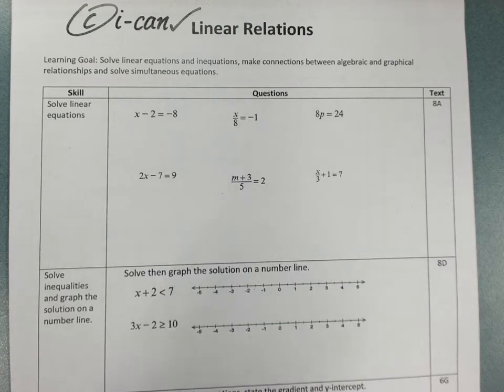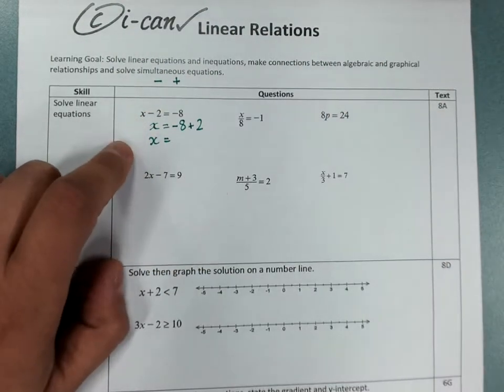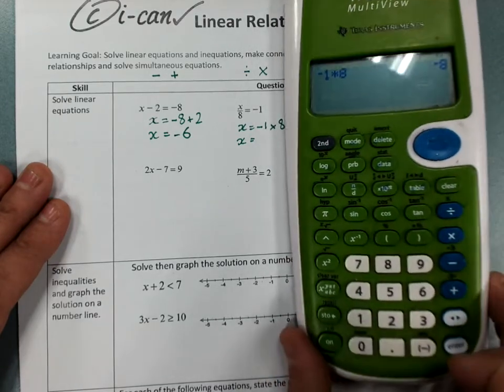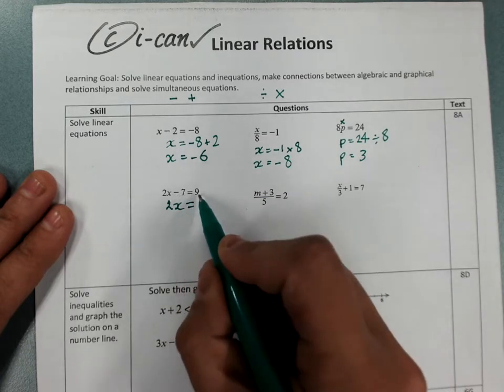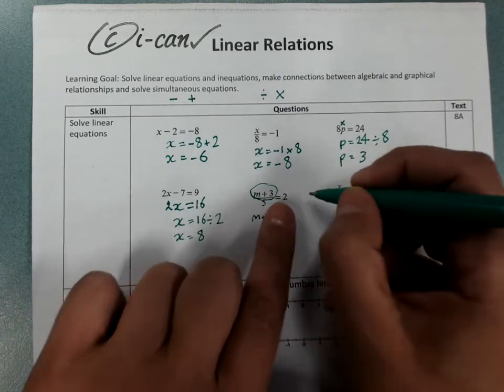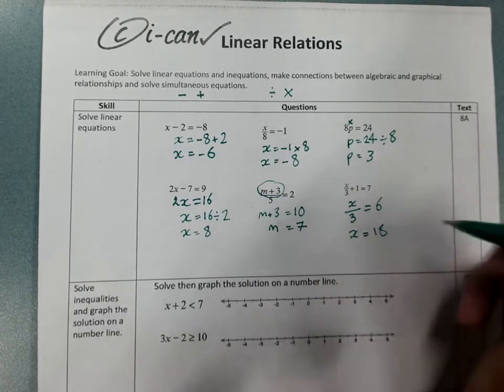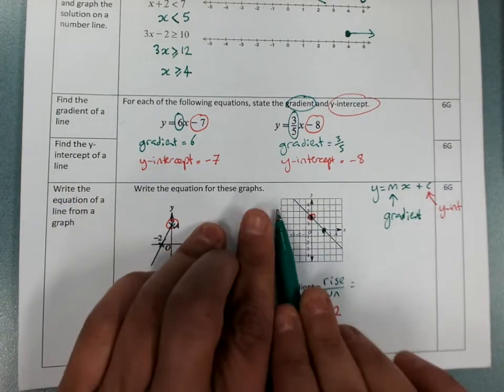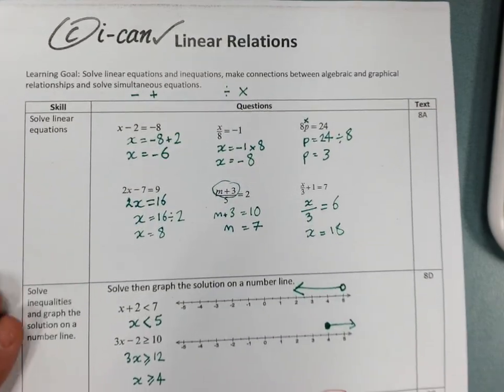10 algebra equations c-i-can page 1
skills overview